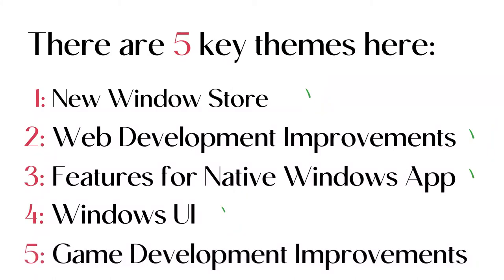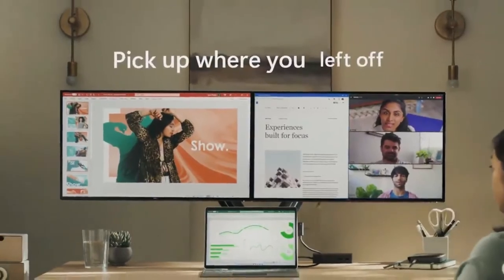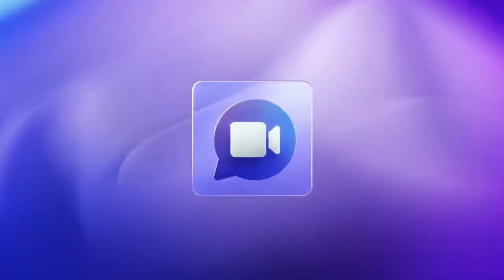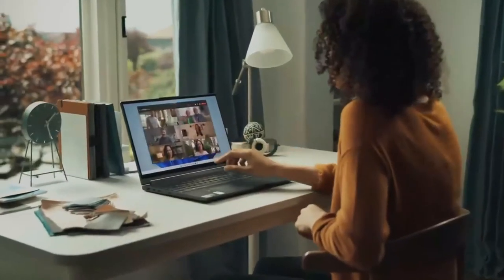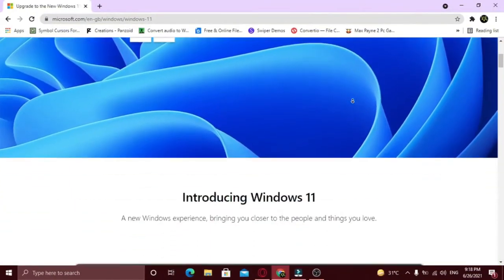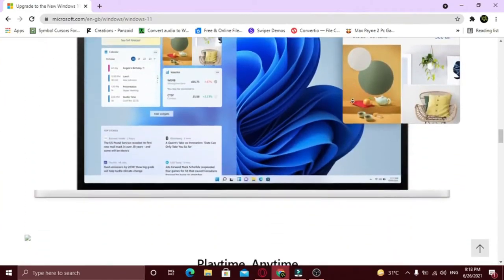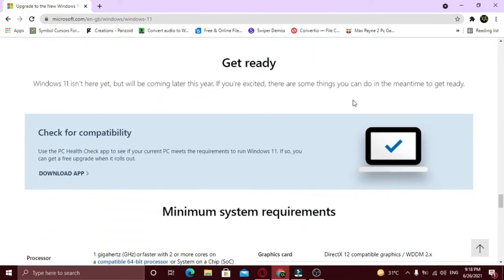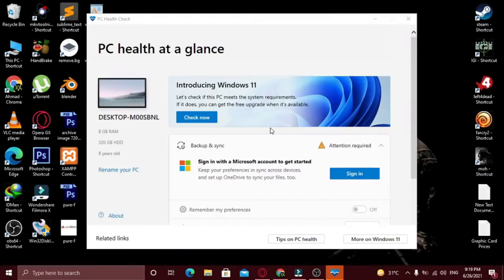What’s New in Windows 11 for Developers | Windows 11 New Features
Windows 11 brings you closer to what you love.

Windows 11 is the one place for it all. With a fresh new feel and tools that make it easier to be efficient, it has what you need for whatever’s next.

While yesterday Windows 11 announcement was clearly focused on consumers, some of the biggest news is for a different audience: The developers who need to support this platform for it to be truly successful. Today, we’ll show you the next era of Windows and how we are embracing Windows as an open platform. This means everyone has open access to run the widest range of apps on Windows, enabling all developers to build the apps and experiences that empower users to create, learn, and play.